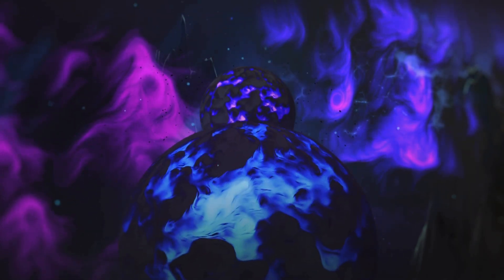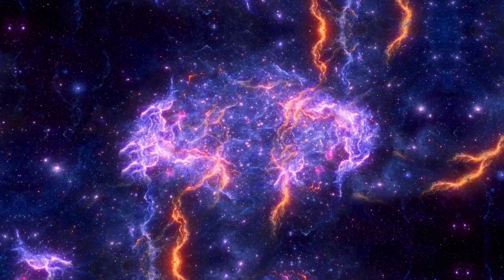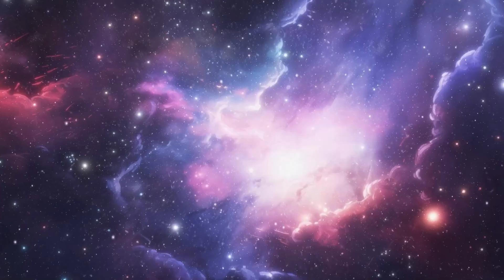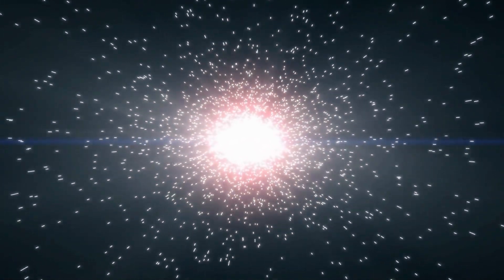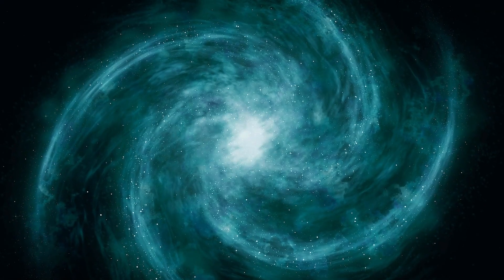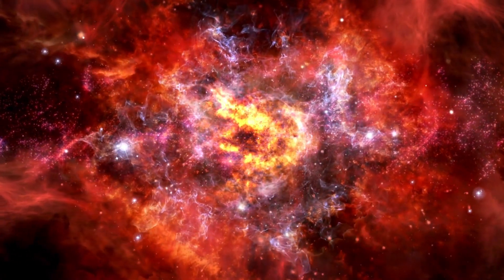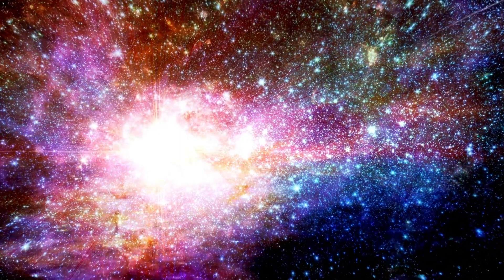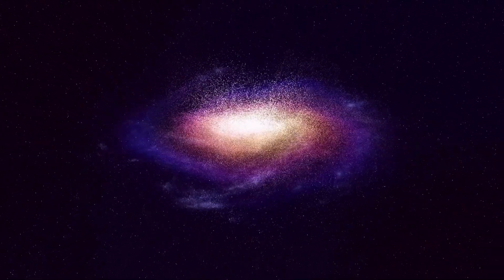James Webb Telescope Just Detected A Sudden 250% Increase In Betelgeuse's Brightness